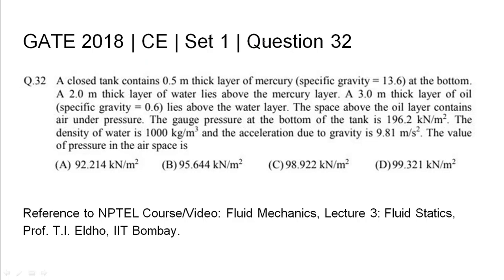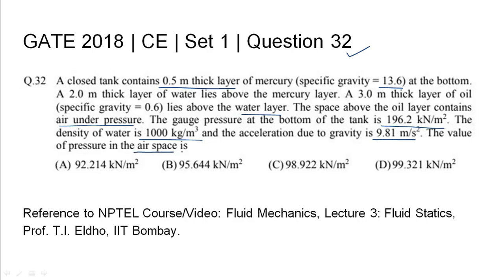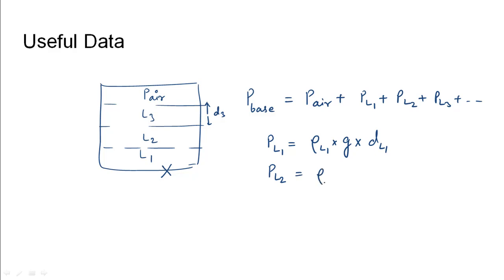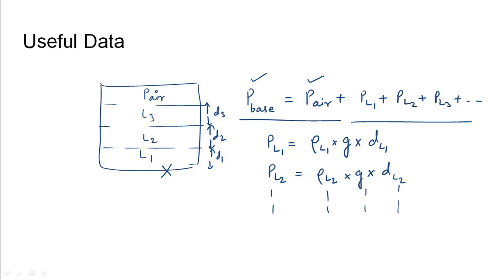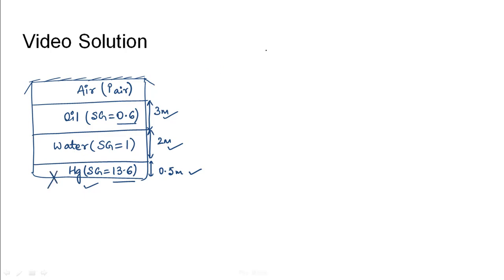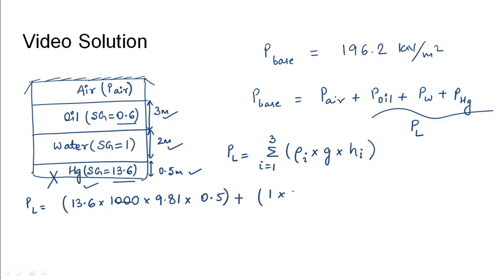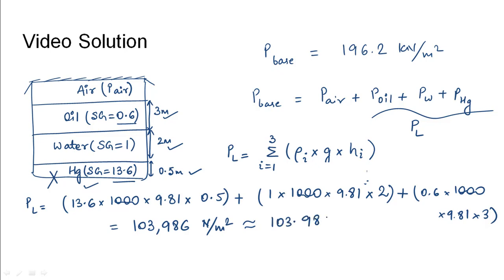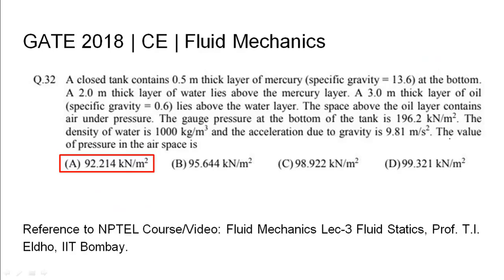Q32 CE 2018 S1